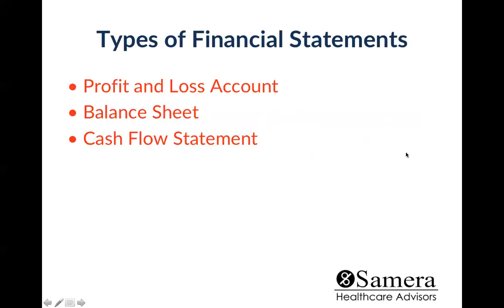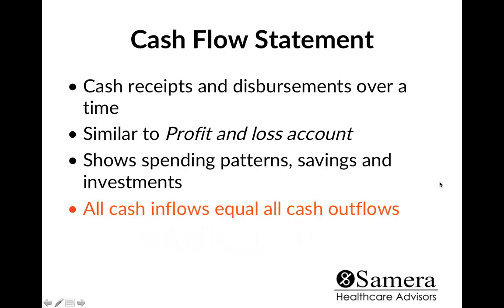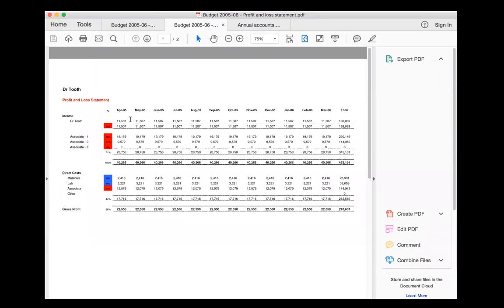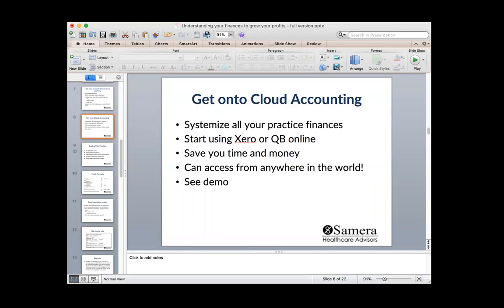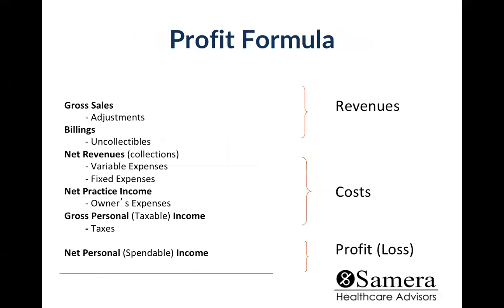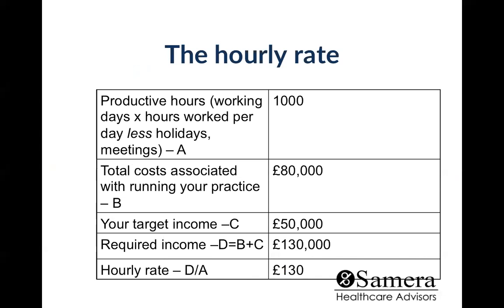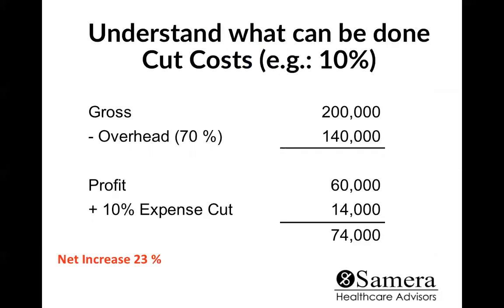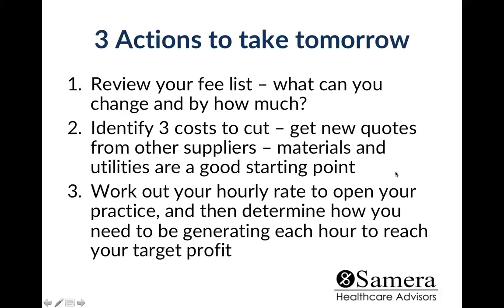Understanding Finance to increase your profits